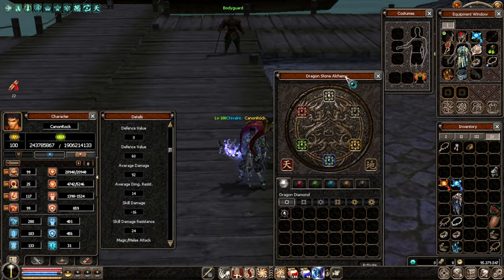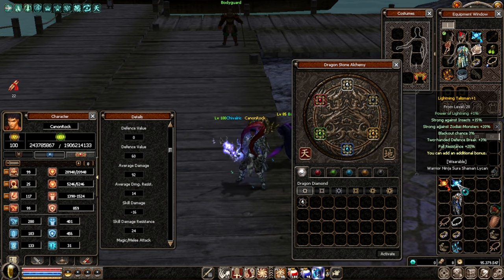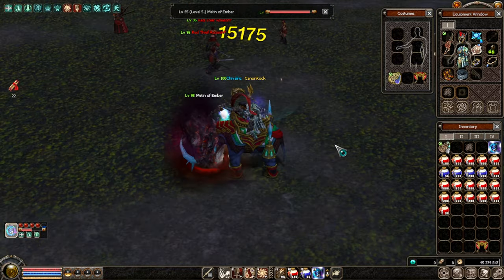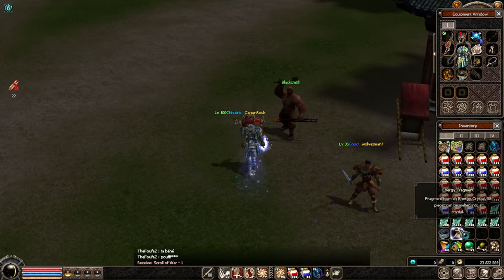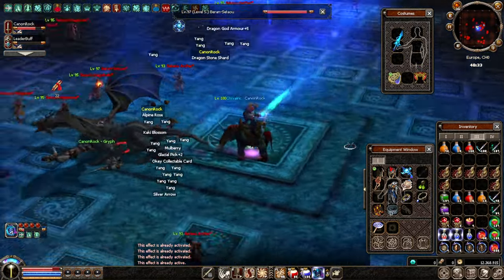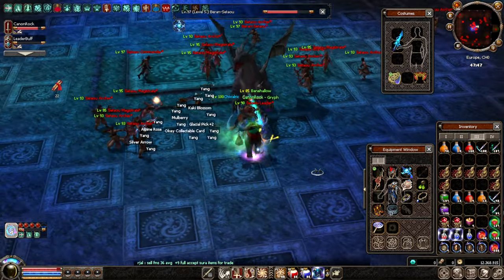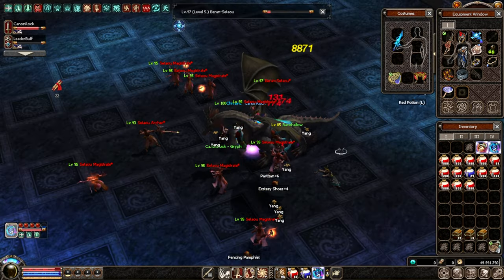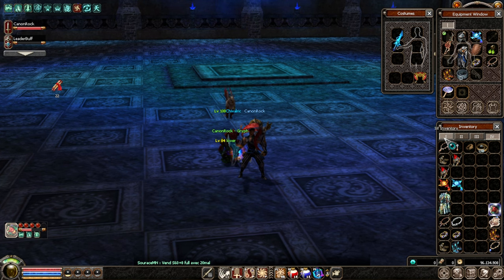[56] Metin2 Europe - Solo Beran-Setaou & Upgrades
Part 56 -  Lv 100 Warrior vs Beran Setaou , Upgrading Items

The music you hear in the video is produced by me specifically for the background.

Servers fusioned into Europe:
1:  - Corum + Meang = Sol
2: -  Sol + Global EU / US = Universalis
4: -  Anthor(US) + Universalis = Universalis
3:  - Universalis  + Wodan (NL) + Sinuab (DK) = Europe
4:  - Europe + France = Europe